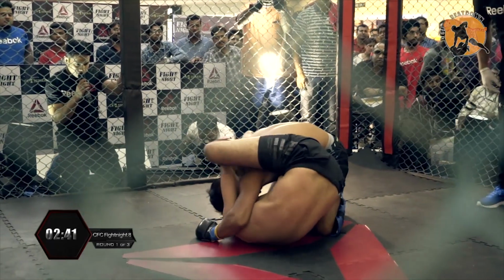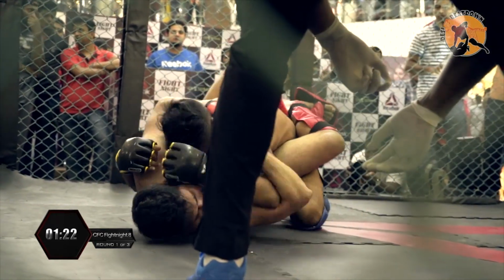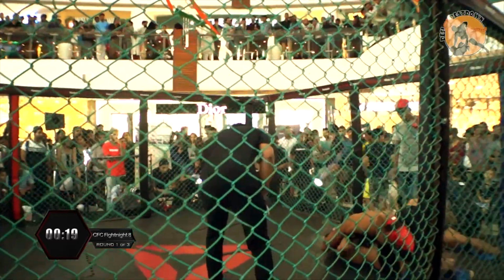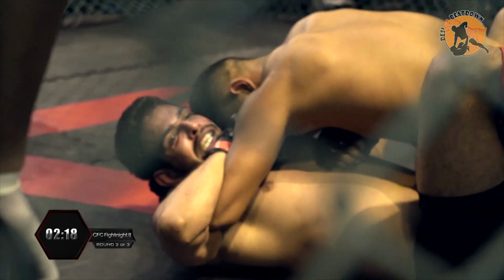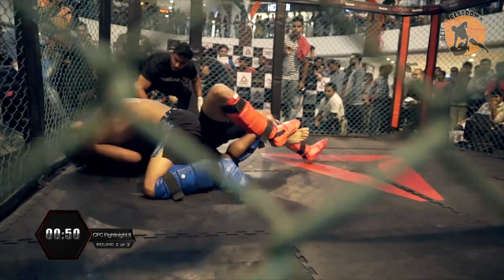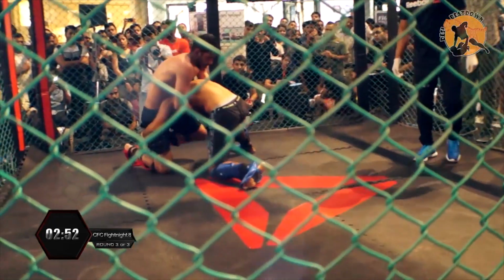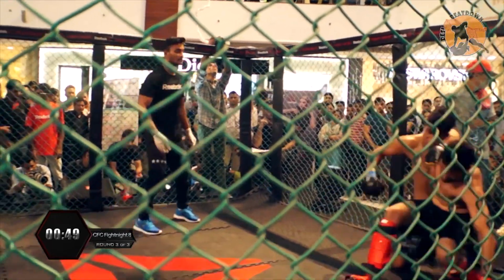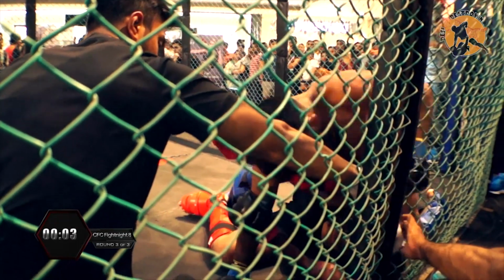MMA India | Shilong Vs Delhi | Crosstrain Fight Night 2016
Indian MMA | Delhi Vs Shilong | Navjot Vs Anthony 'The Shilong Gangster' Saiyem | Crosstrain-Reebok Fight Night VIII -- Flashback from 2016

Event venue - DLF Select City Walk Mall, Saket

Address : A-138/1, Anupam Garden, Sainik Farm, New Delhi, Delhi 110062